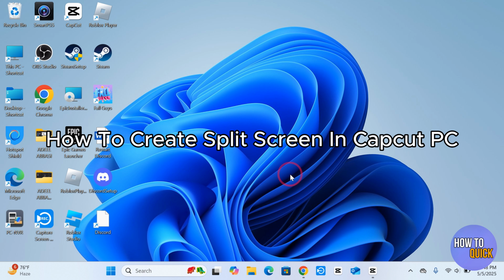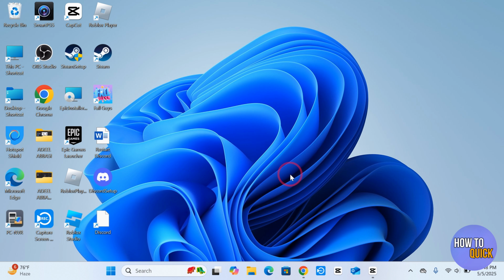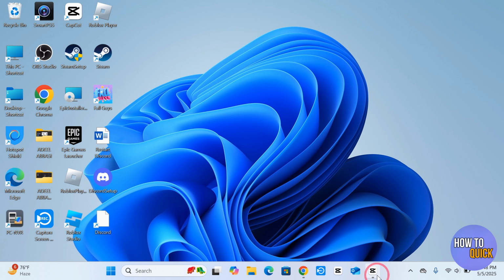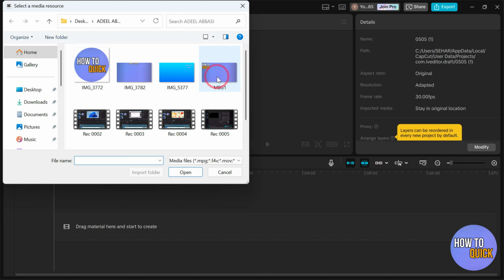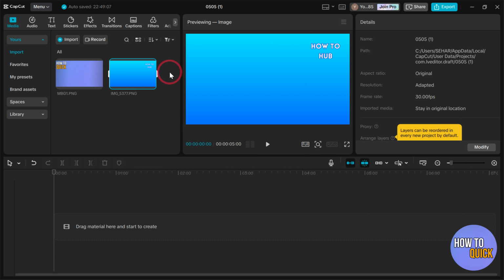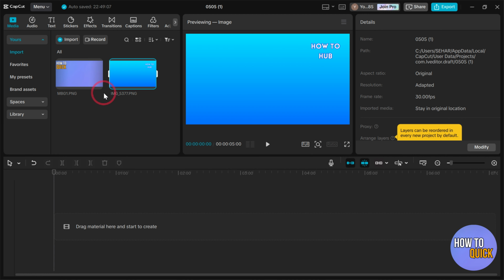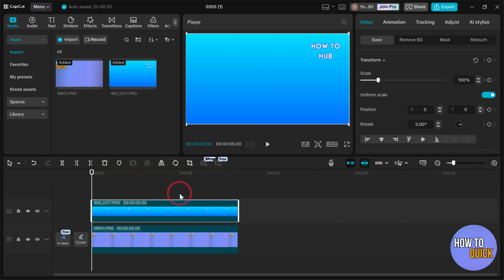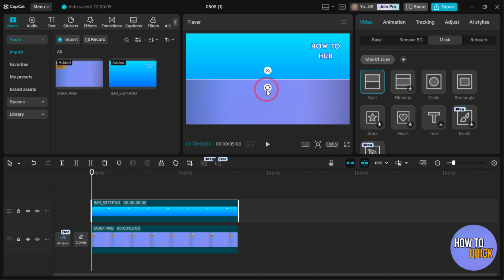How To Create Split Screen In Capcut PC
Tutorial on how to create split screen in capcut pc.